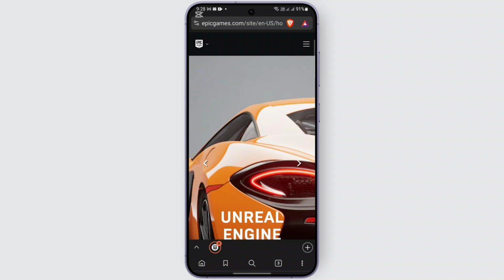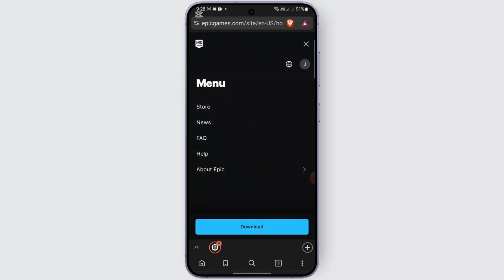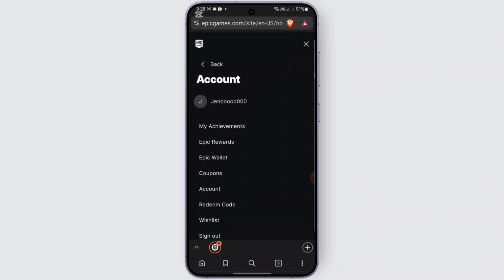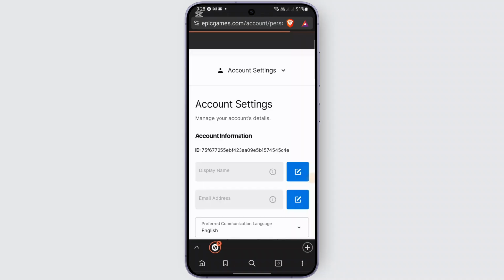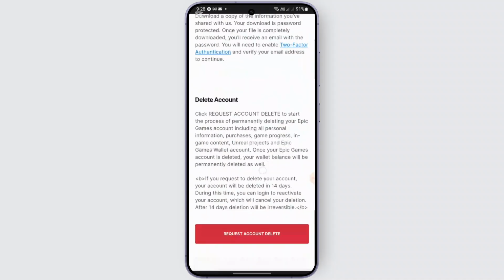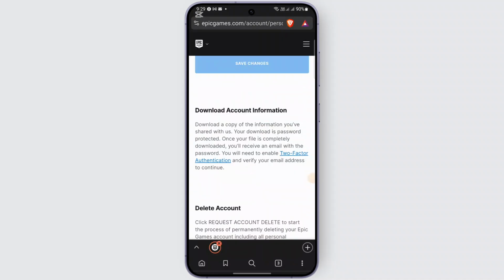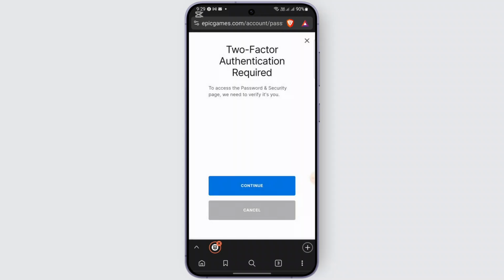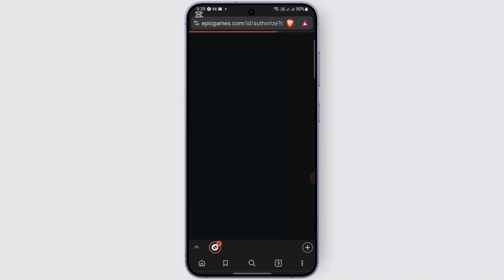How to Enable 2FA Fortnite on Mobile 2025 !!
Want to secure your Fortnite account with two-factor authentication (2FA)? This video will guide you through the steps to enable 2FA on your mobile device. Learn how to protect your account, unlock free rewards, and ensure a safer gaming experience. Watch now and enable 2FA today!

Timestamps:
00:00 How to Enable 2FA on Fortnite Mobile
00:10 Step-by-Step Guide to Activating 2FA for Fortnite